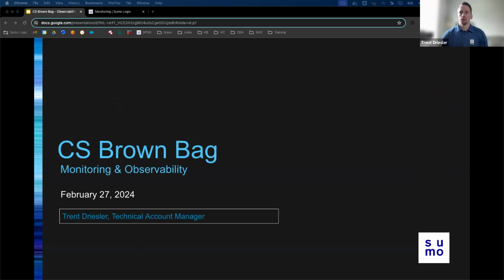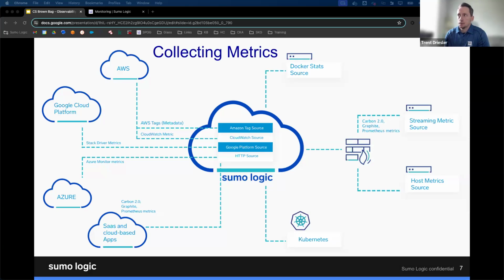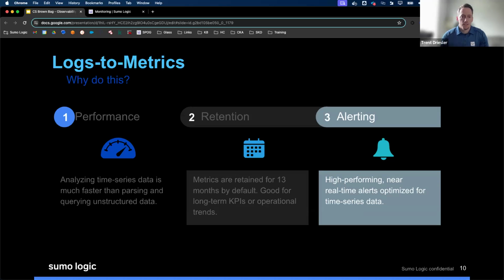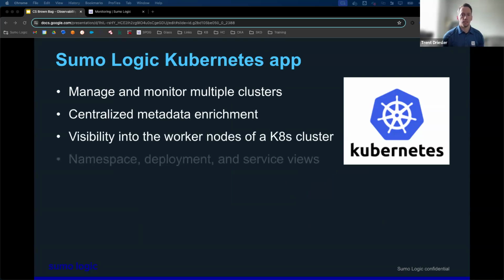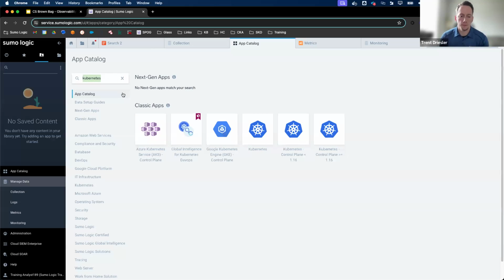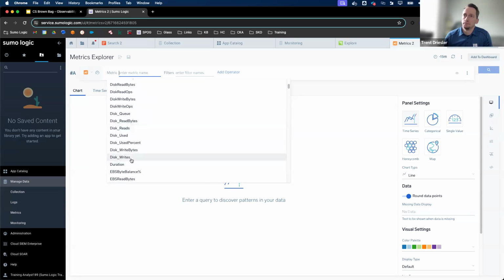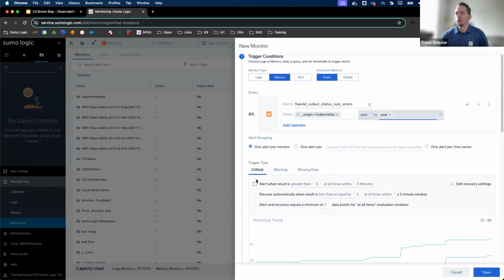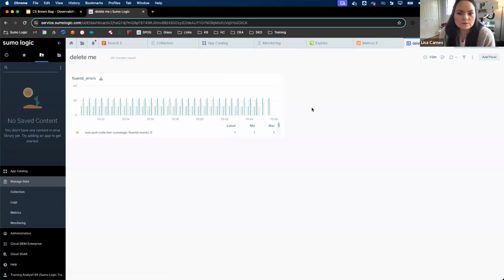Logs to Metrics & Kubernetes - Customer Brown Bag - Monitoring & Observability - February 27th, 2024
Please join us as Trent teaches Sumo Logic metrics & Kubernetes Observability!